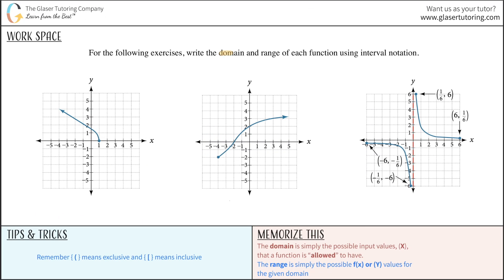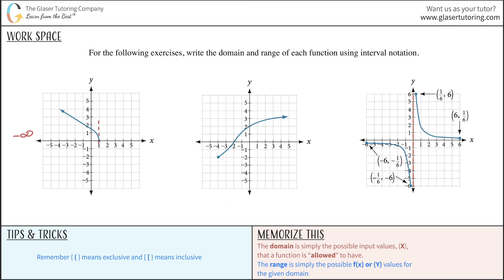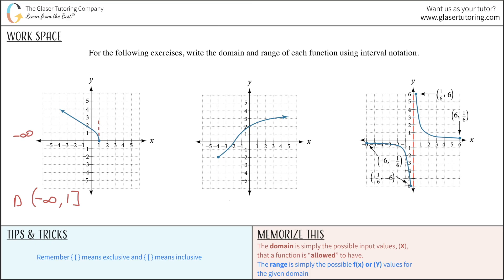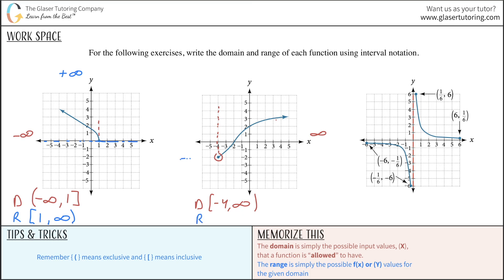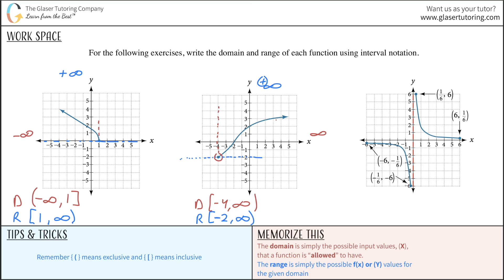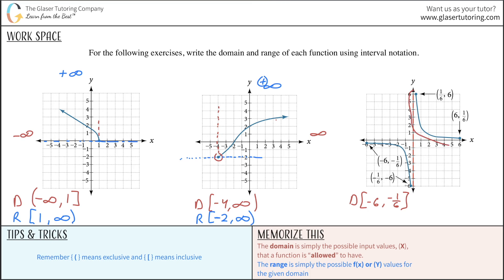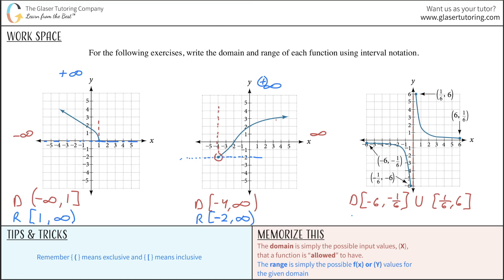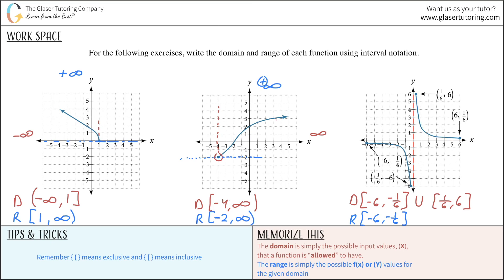How to Find the Domain and Range of a Graph in Interval Notation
For the following exercises, write the domain and range of each function using interval notation.